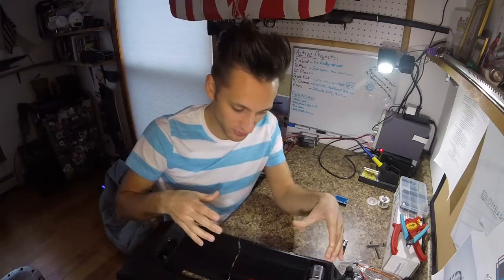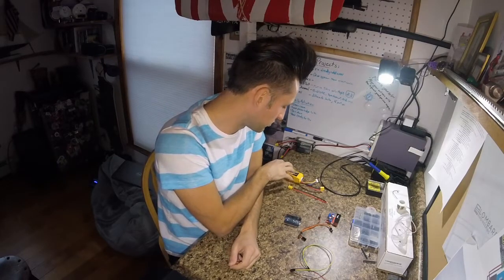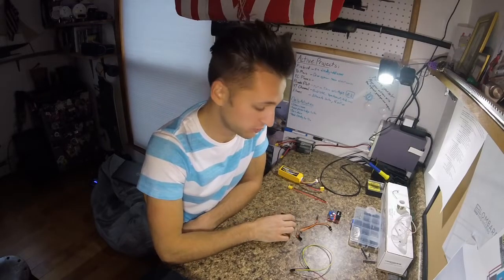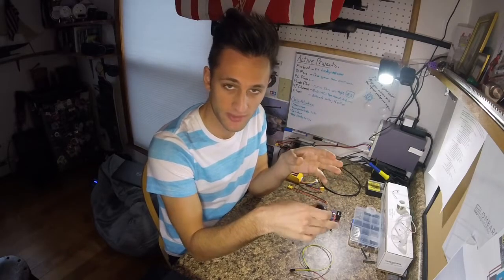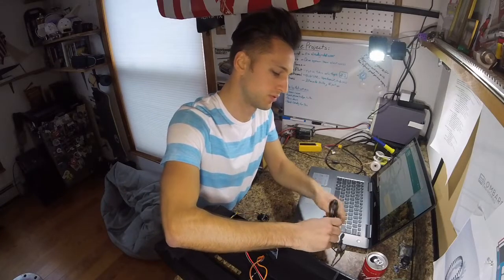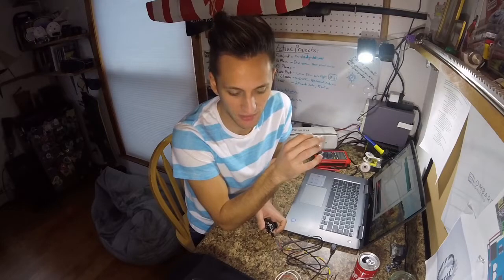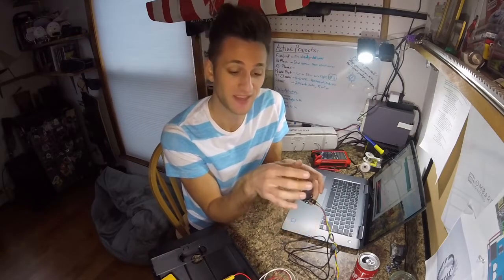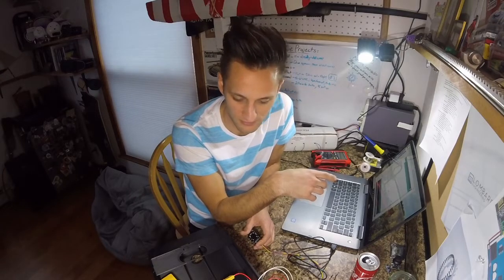1/16 RC Maus Project: #9, Basic Electronics: IT RUNS!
Wooohooo she's running! I will be uploading a more detailed electronics video after I'm done with celebrating. (aka painting it)